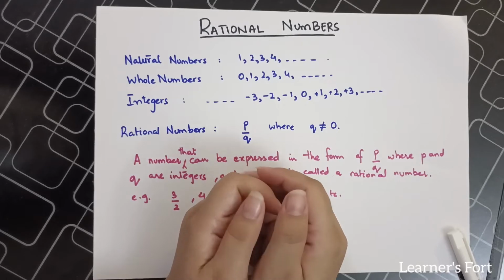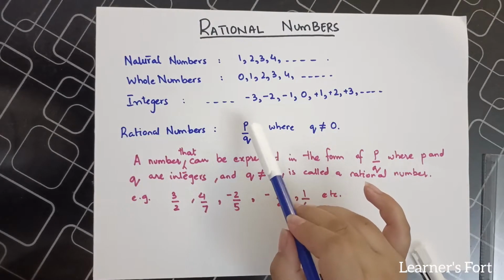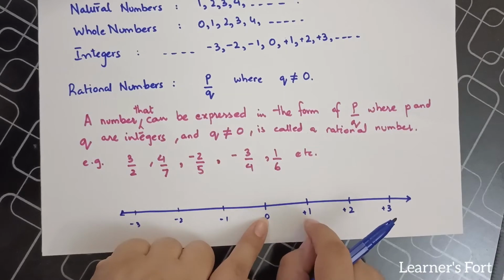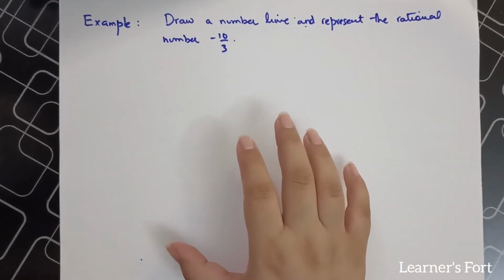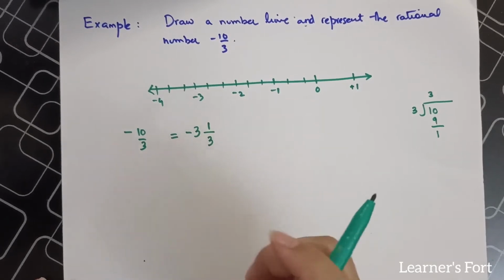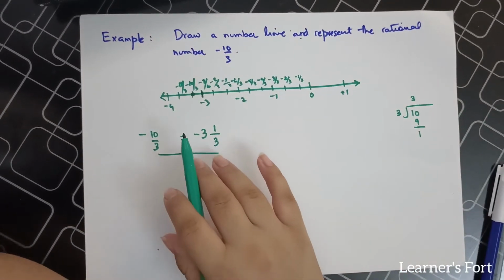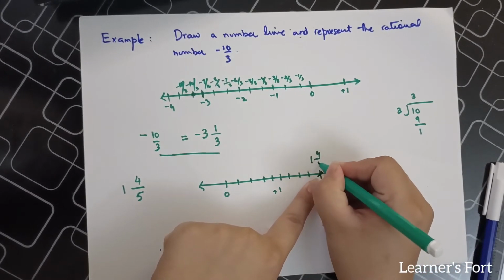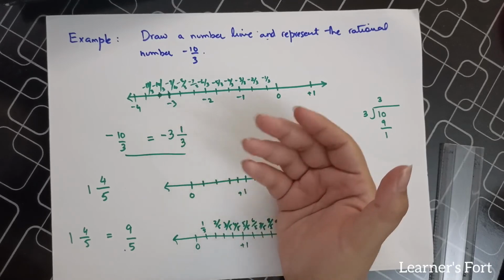WHAT ARE RATIONAL NUMBERS? |INTRODUCTION TO RATIONAL NUMBERS | FRACTIONS | PART 1 CLASS 7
In this video, you will learn about rational numbers and how they are different from other numbers.
Rational numbers are basically fractions.